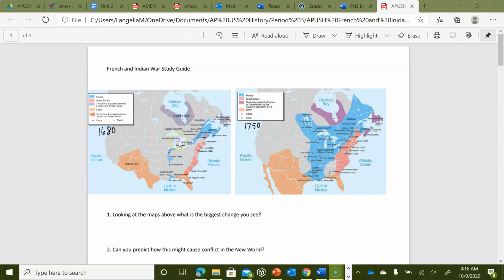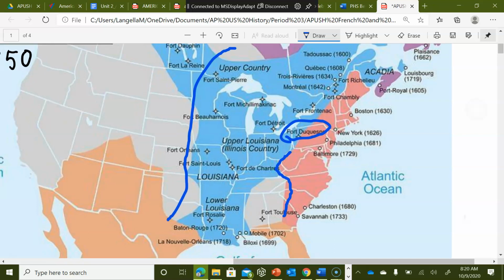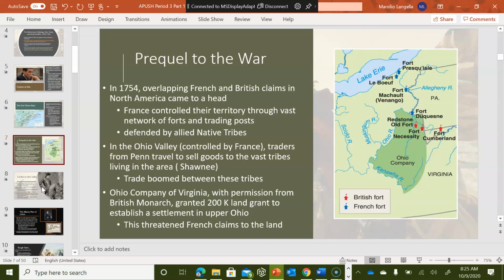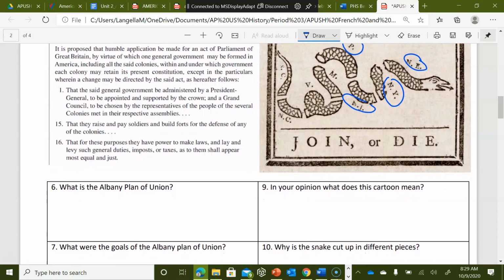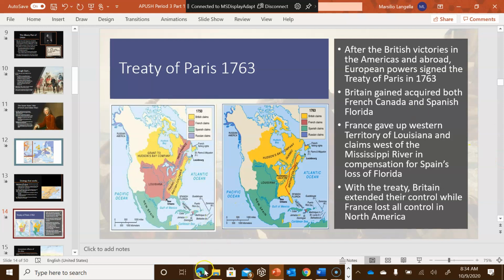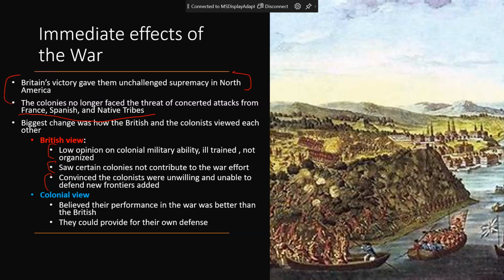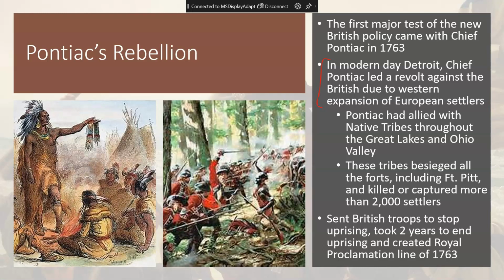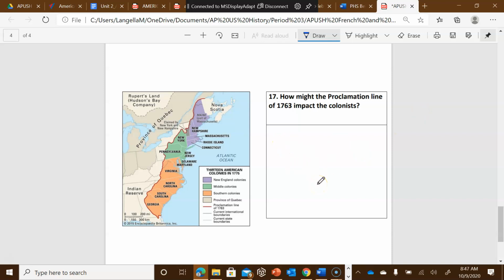French and Indian War Part 2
In this video, Mr. Langella finishes the French and Indian War